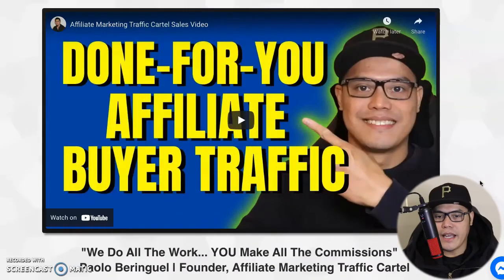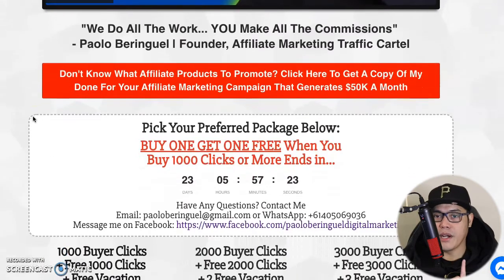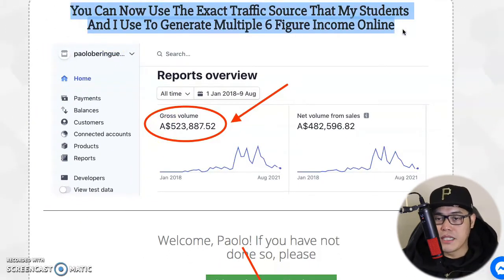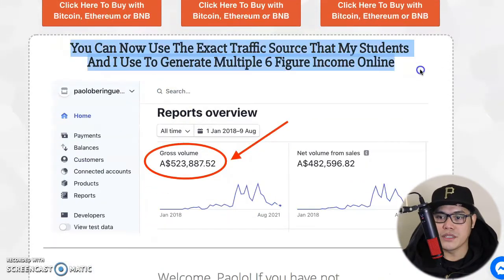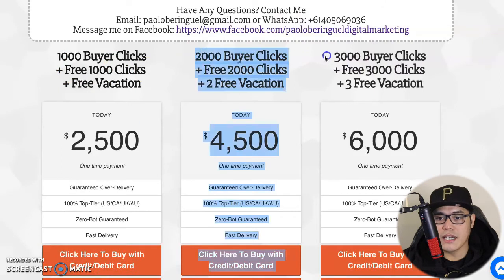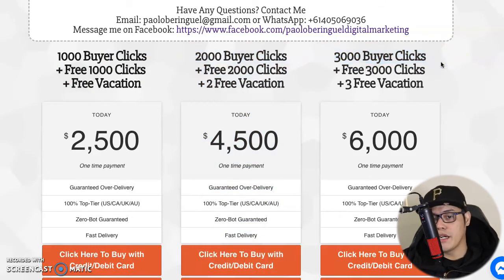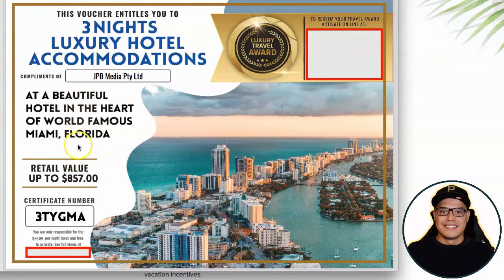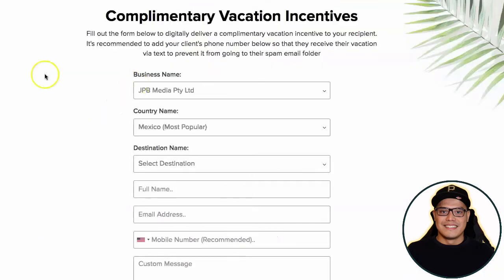How To Get Affiliate Marketing Traffic with Cryptocurrency